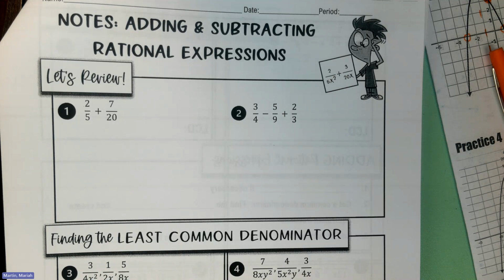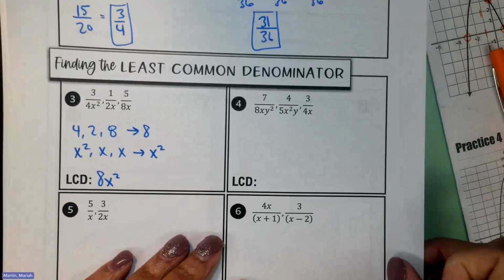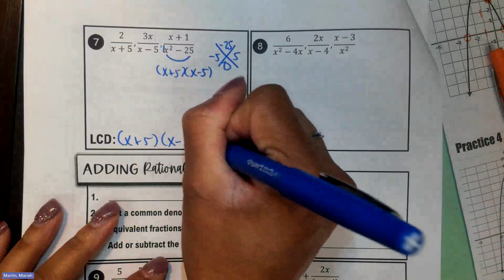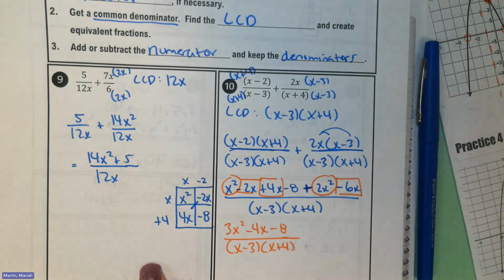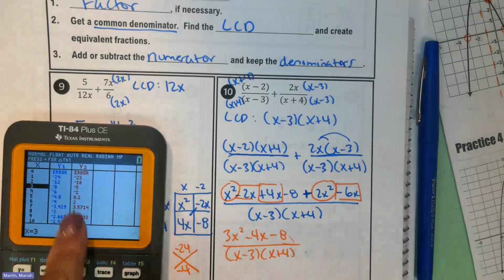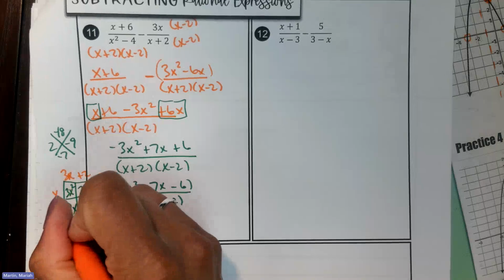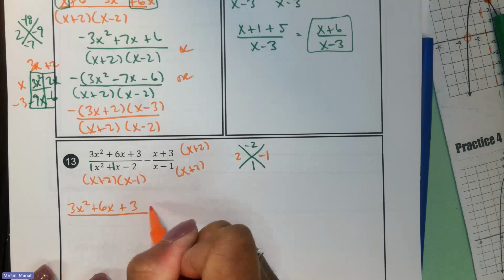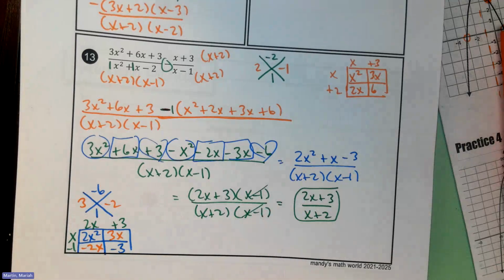Alg 2 - Rational Expressions add and subtract LCD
Adding and Subtracting Rational Expressions when denominators are different. Finding Least Common Denominators.
Covers factoring and multiplying polynomials